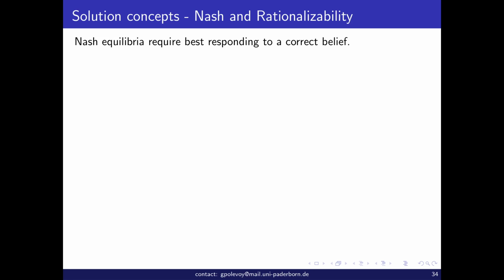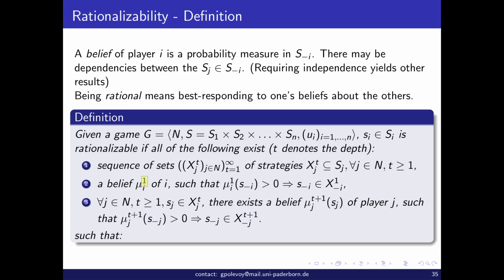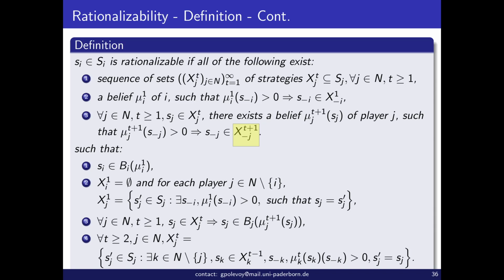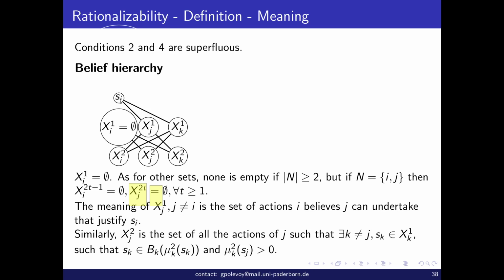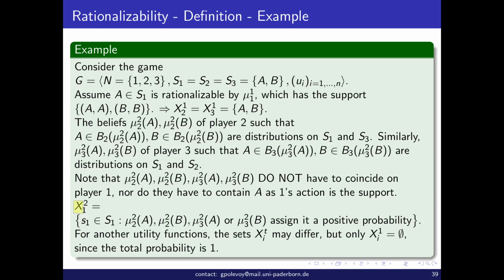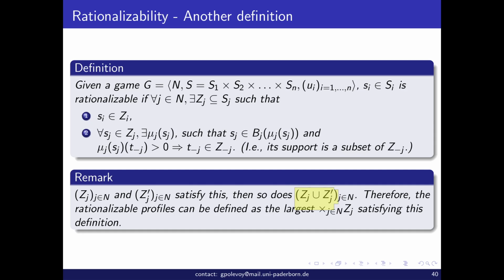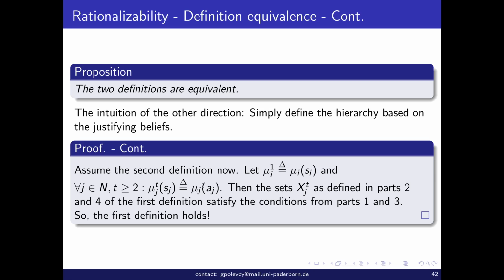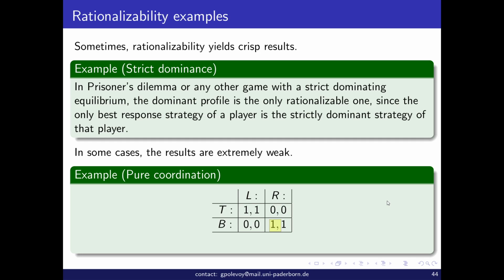lec 6 9 boost 7 5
Rationalizability - definitions